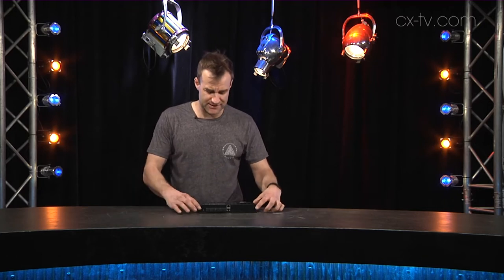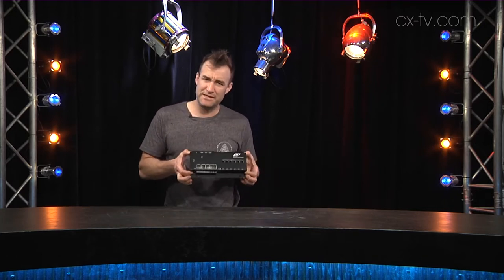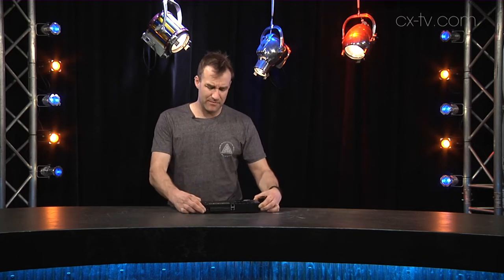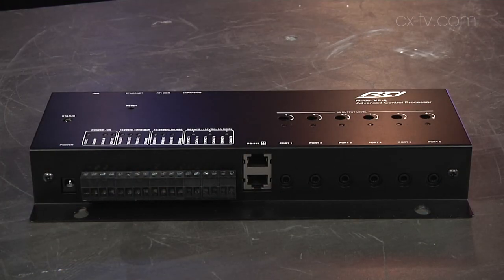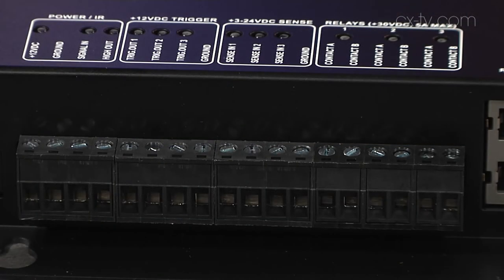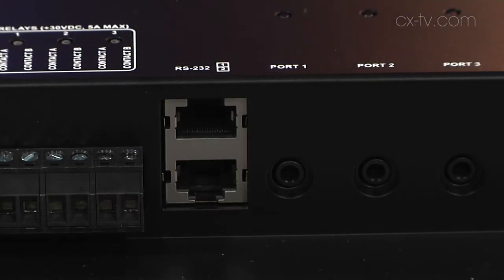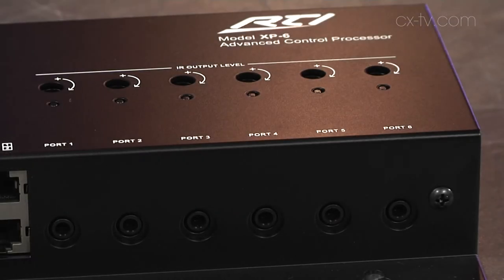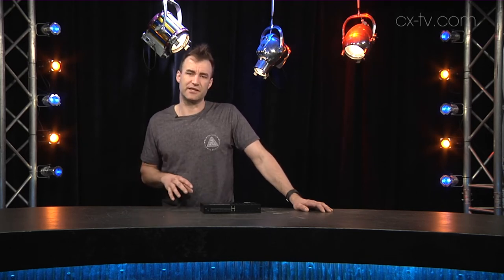Gearbox 118 RTI XP6